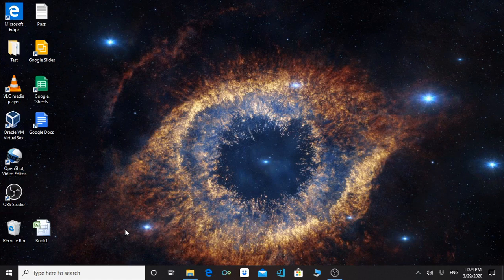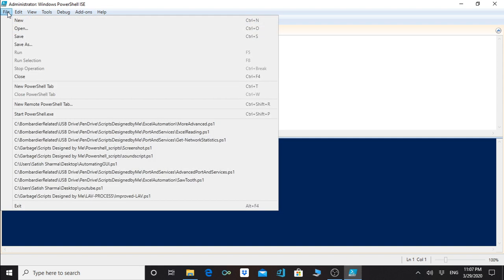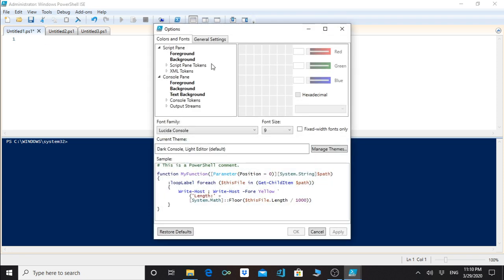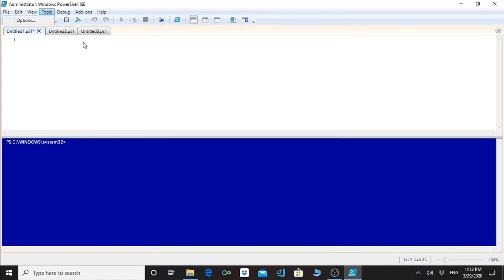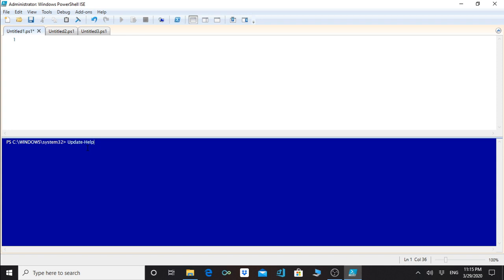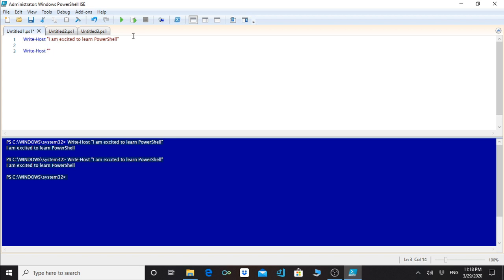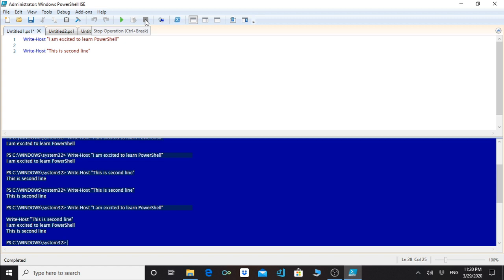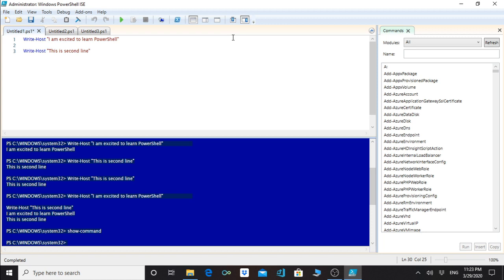Introduction to PowerShell ISE - Chapter 1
This video is about introduction of PowerShell ISE and it discusses each and every section in detail.